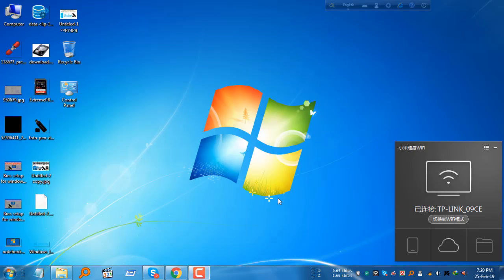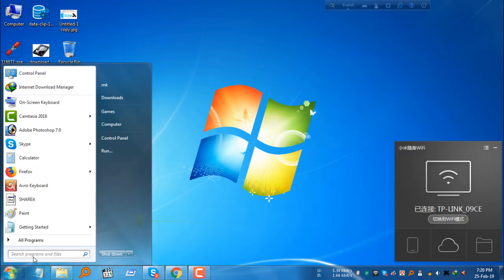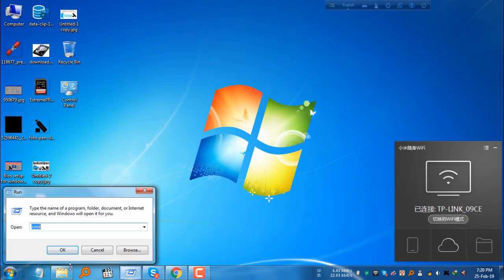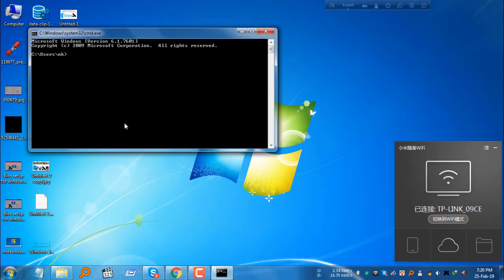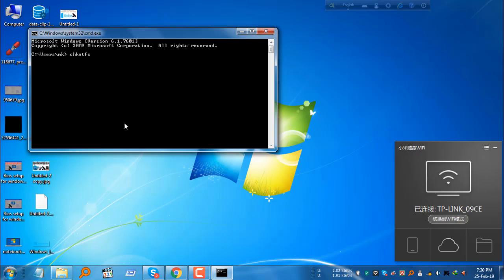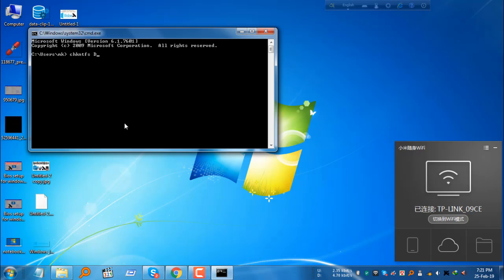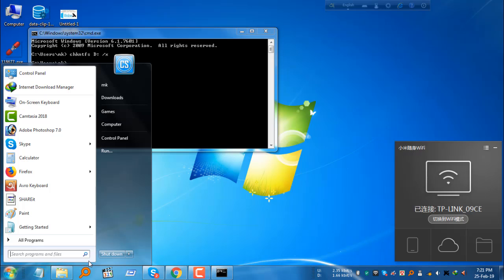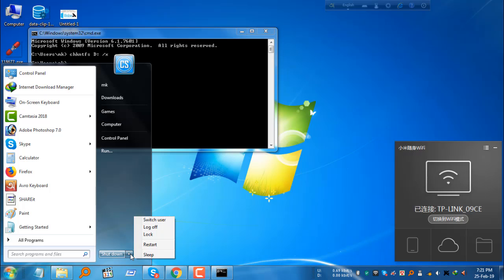►► ► Windows Check Disk (ChkDsk) problem solve । কম্পিউটার অন করার সময় বিভিন্ন ড্রাইভ চেকিং অপশন আসে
tutorial Computer Tips and Tricks ** প্রত্যেকবার কম্পিউটার অন করার সময় বিভিন্ন ড্রাইভ চেকিং অপশন আসে যেমনঃ- Checking Drive E
Press any key to canceled
এর সমাধান.
*স্টার্ট থেকে রানে লিখুন সিএমডি (cmd) এবার এন্টার চাপুন।
**এরপর লিখুন সিএইচকেএনটিএফএস-স্পেস-ড্রাইভ লেটার (E:) স্পেস ব্যাকস্লাস(/)এক্স অর্থাতঃ (chkntfs E: /X) লিখে এন্টার দিন ব্যাস এবার কম্পিউটার রিস্টার্ট দিন।

Welcome to Computer Tips and Tricks channel. Here you can find a lot of tips and tricks about Computer in bangla. We are offering you to learn something new about fleelunching and outsourcing by being a advance freelancer . We speak about new tech and  some hidden options and some awesome tips what can make your future bright  and make your time valuable .